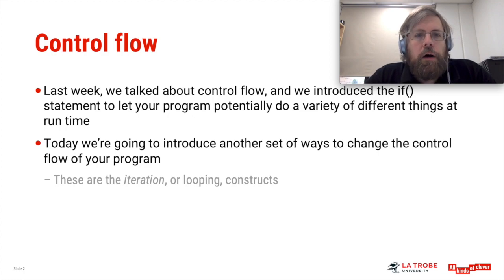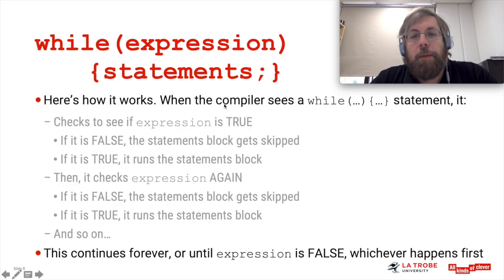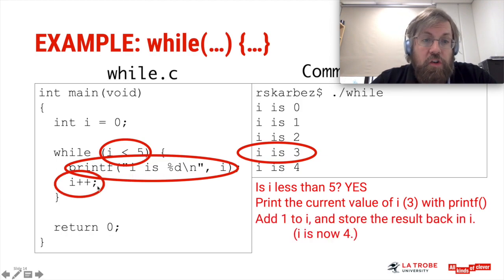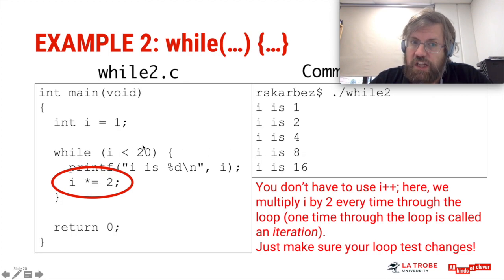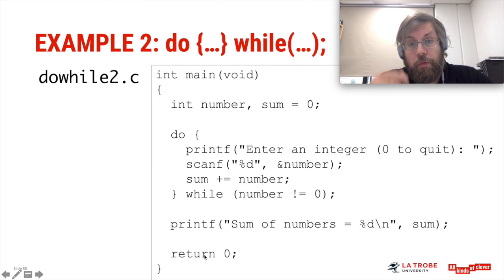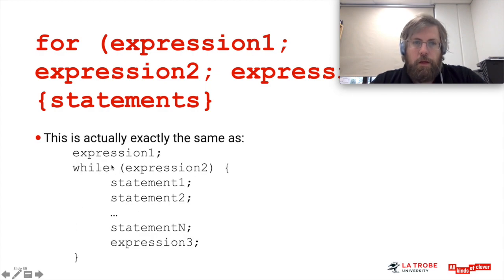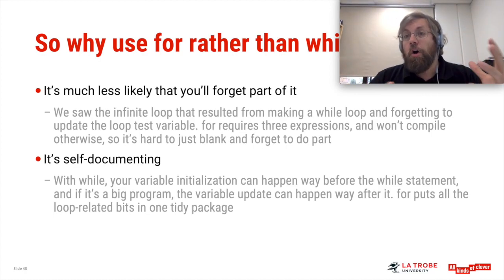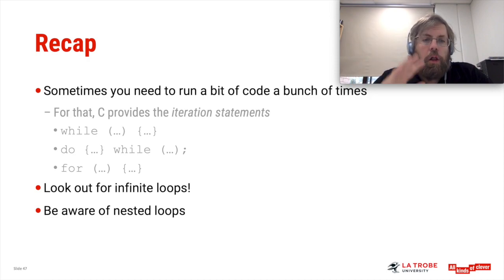CSE1PES/CSE5CES - Loops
For now it is time to while away the hours. In this video we discuss the iteration - or looping - constructs in C: while(), do while(), and for()